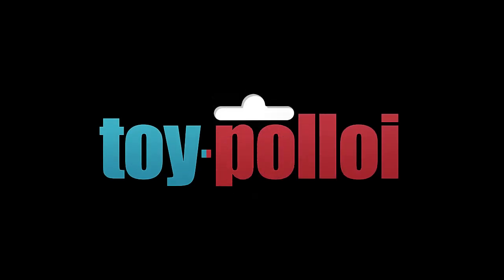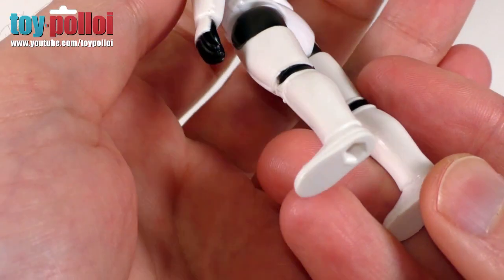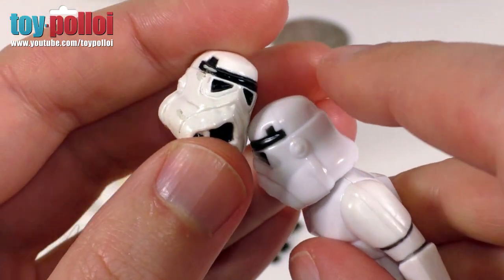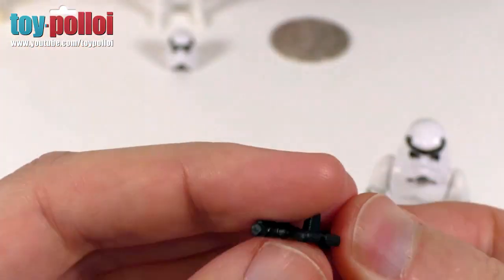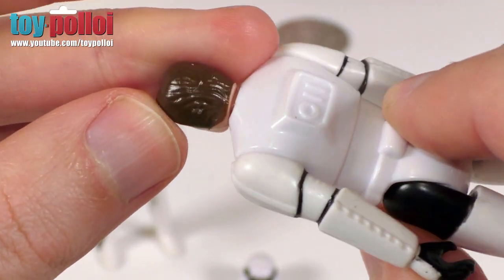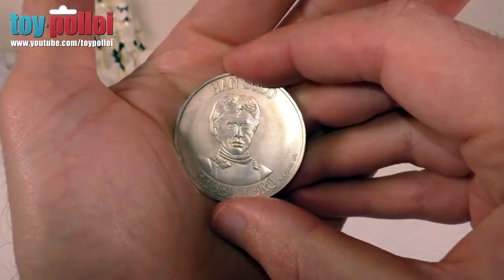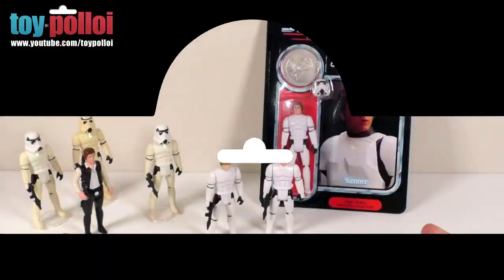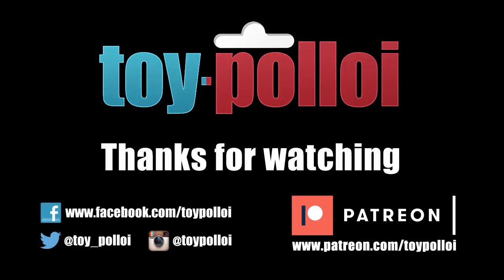Custom Luke & Han Solo Stormtrooper kenner style figures review - Toy Polloi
Reviewing the custom vintage style Luke Stormrtooper and Han Stormtroopers made by Smith Lord Creations. Including a carded version of the never made Han Solo in Stormrtooper disguise with its very own collectors coin.

for decal and sticker PDF's.